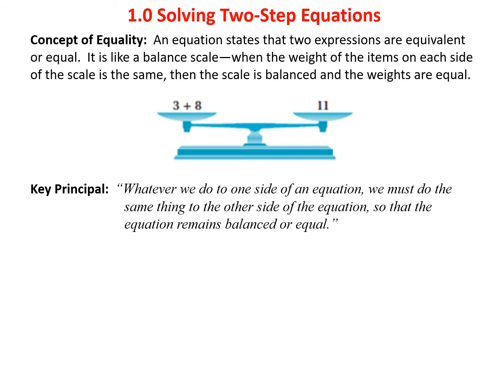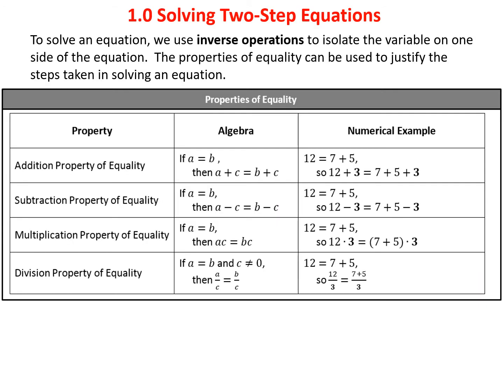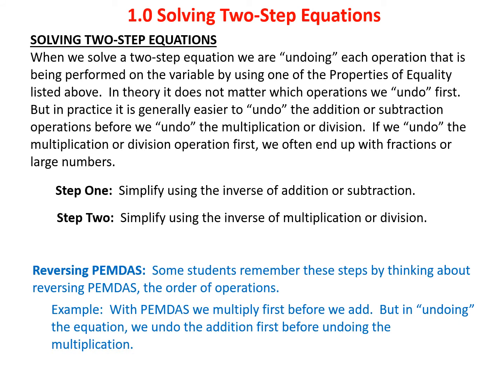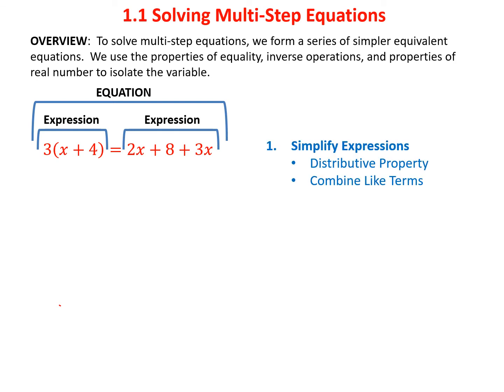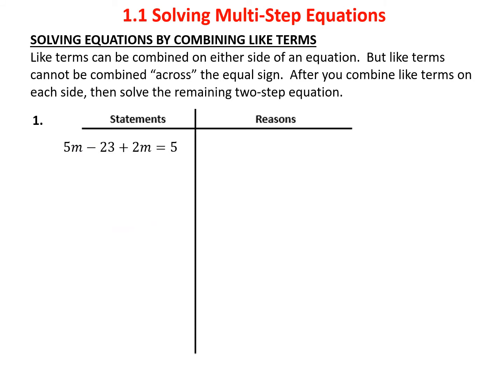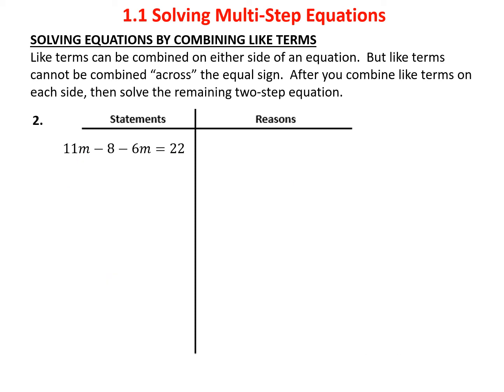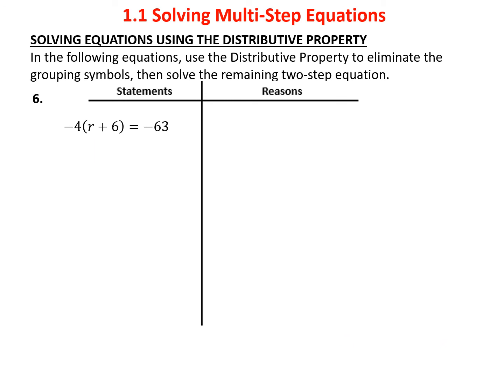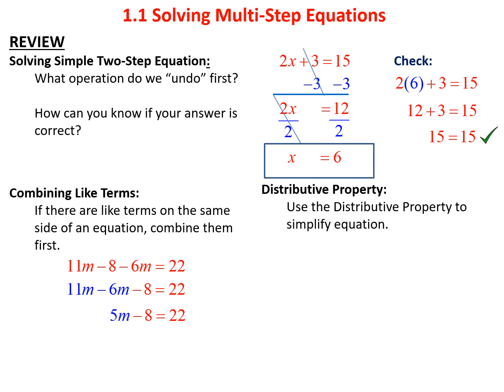1 1 Solving Multi Step Equations